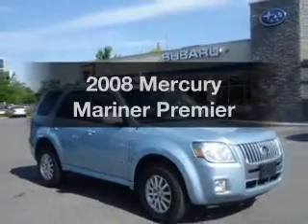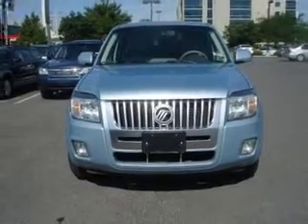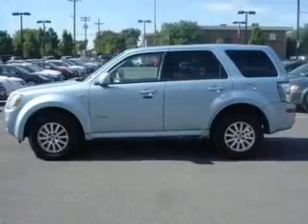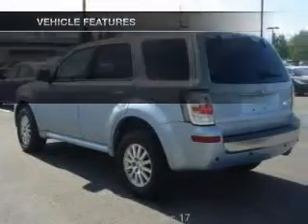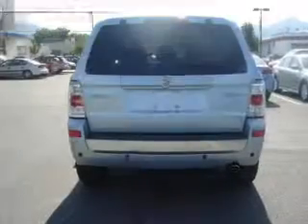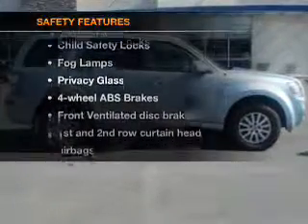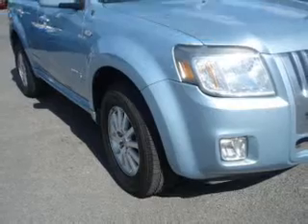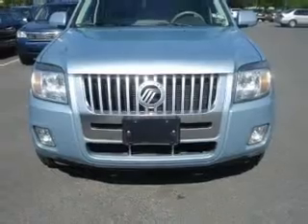2008 Mercury Mariner - Salt Lake City UT - NATE WADE SUBARU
Year: 2008
Make: Mercury
Model: Mariner
Trim: Premier
Engine: 3.0 liter 6 cylinder 24 valve
Transmission: 4-Speed Automatic
Color: Light Ice Blue
Mileage: 50455
Address:
1207 S Main St